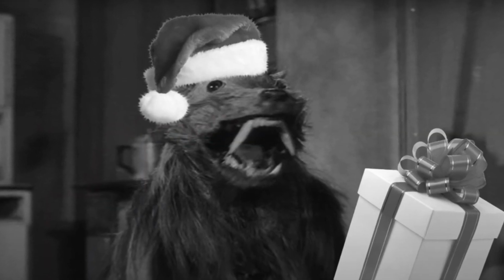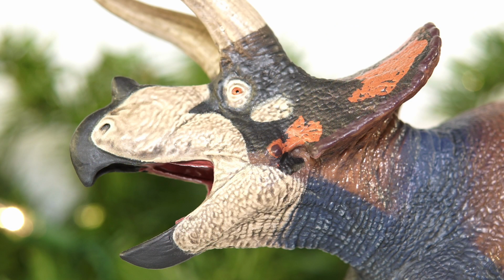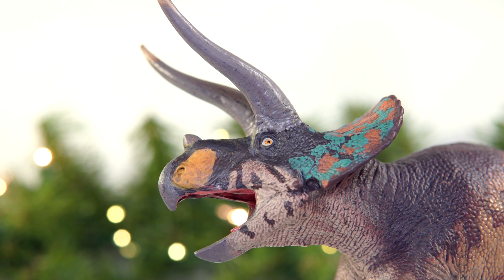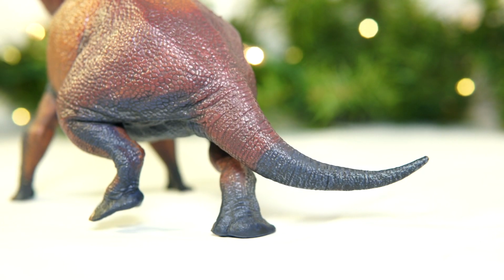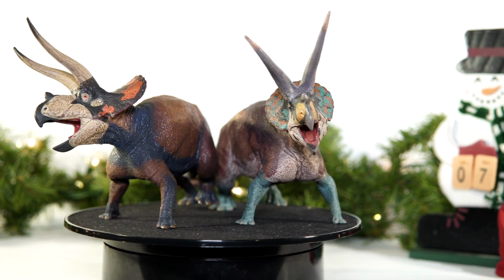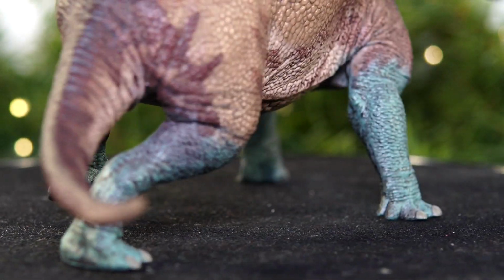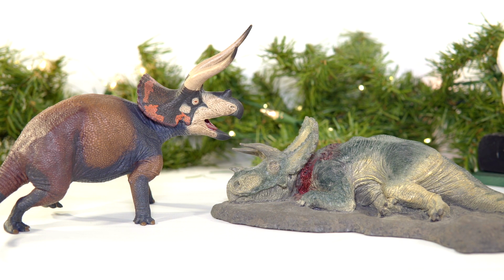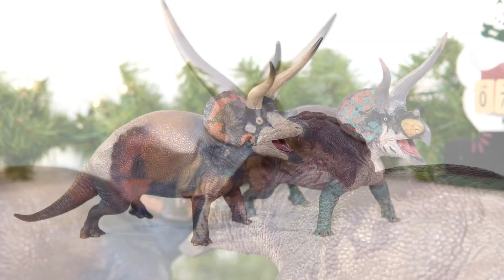Eofauna "Cryptic" & "Dominant" Triceratops Figures Review - Killershrewfan's 12 Days of Reviews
On the fifth day of Christmas, my true love gave to me TWO TRICERATOPS!

Music